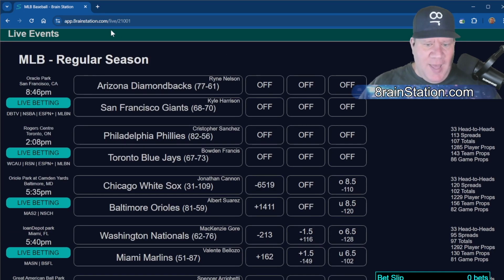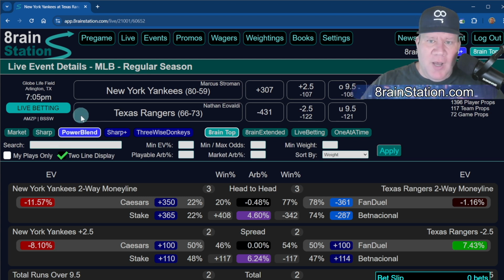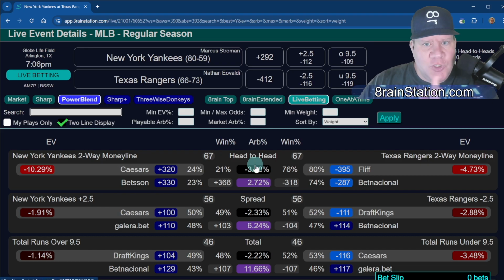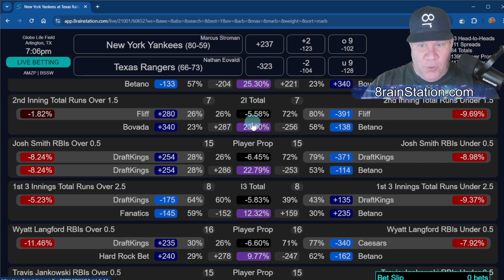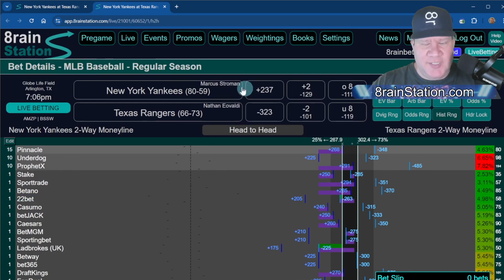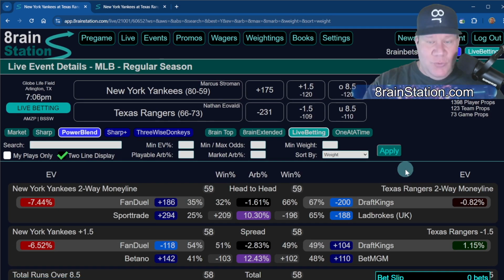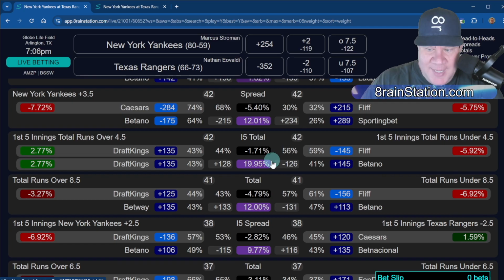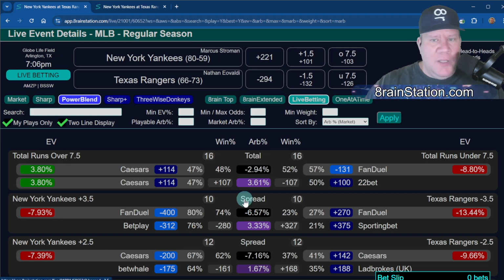8rain Station - Live In-Game Betting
This video is a help video for 8rain Station users looking to better understand the LIVE page. Live, in-game betting is a powerful addition to the sharp sports betting arsenal, and nobody does it at the level of 8rain Station!